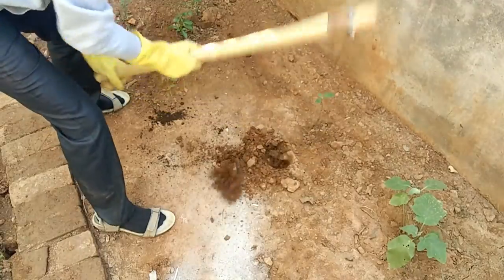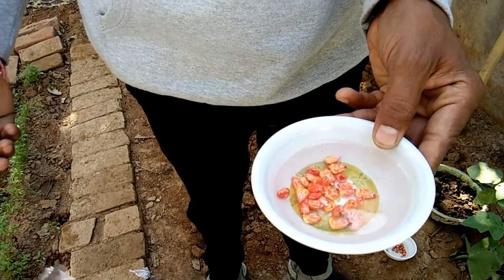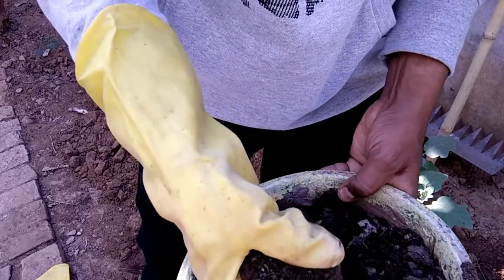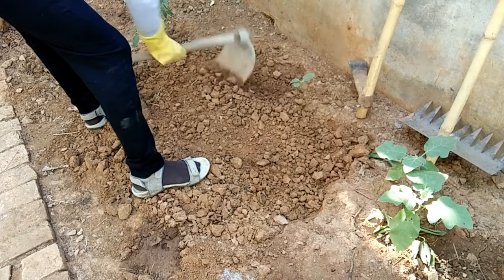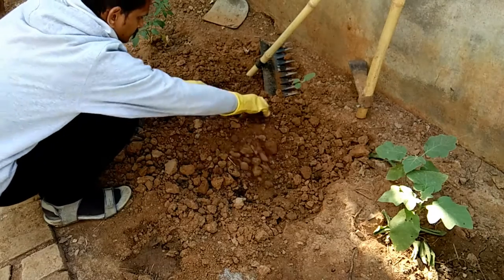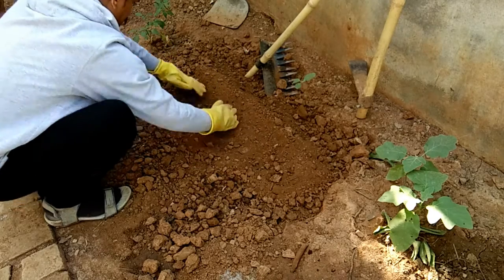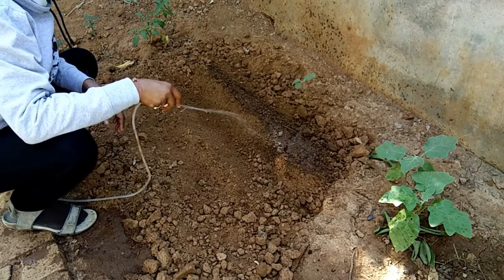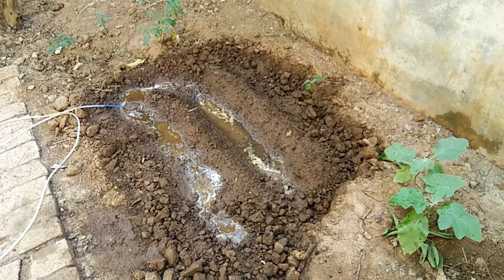Growing corn in garden organically | How-2-Do It Guide Step By Step | Best Guide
growing corn

you can be growing corn In the Garden organically by this method very easily.

You can learn more gardening and farming techniques and ideas from my other videos which are shown bellow

My Other YouTube Channels for